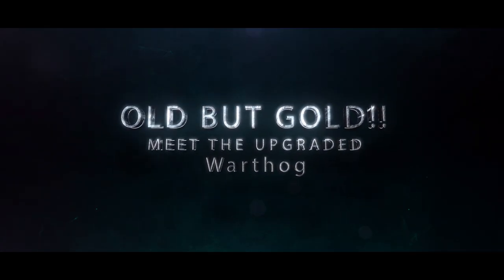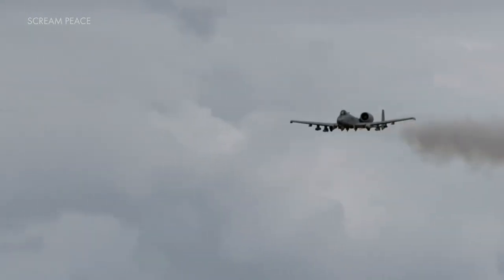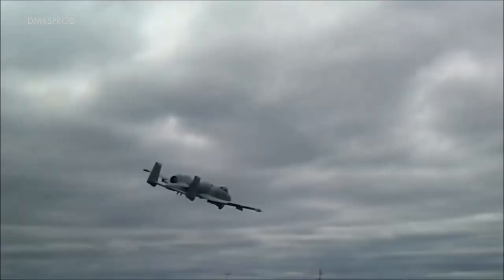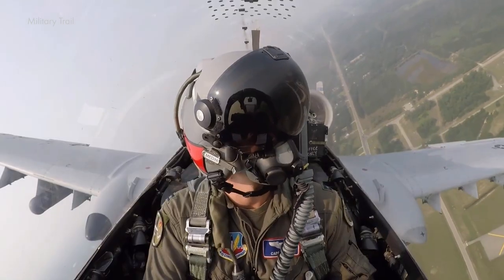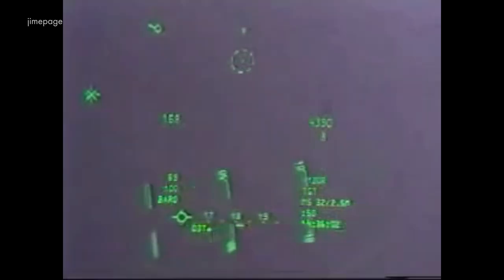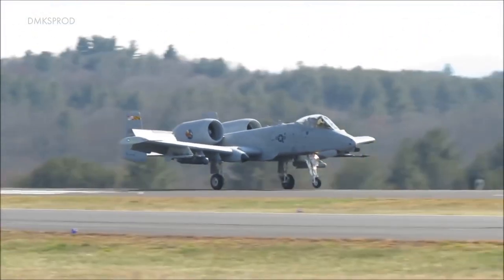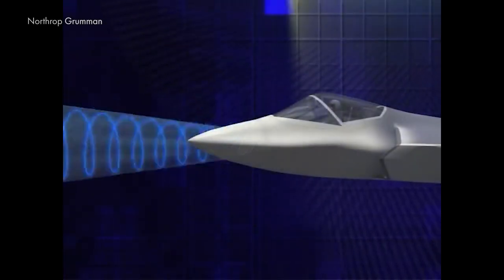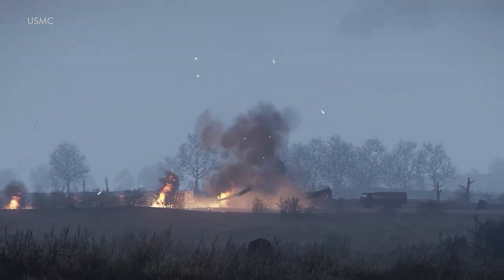US Finally Tests New A10 Warthog !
Old but Gold: Meet the Upgraded A-10 Warthog and its Legacy

Discover the impressive history and capabilities of the A-10 Thunderbolt II, also known as the Warthog, in this comprehensive video. This enduring icon of military aviation has defied the odds, proving that old-school designs and advanced technology can coexist to create a formidable force on the battlefield. With a series of upgrades, the A-10 continues to demonstrate its unwavering commitment to ground forces, providing close air support and loitering abilities unmatched by any other aircraft.

In this video, learn about the Warthog's unique features, such as its powerful GAU-8/A Avenger gun and versatile weapon capacity. Delve into its legendary performances during Operation Desert Storm and Operation Iraqi Freedom, where it showcased its resilience and exceptional maneuverability. Explore the innovative upgrades that have transformed the A-10, including the A-10C Precision Engagement Program, the implementation of the HOTAS system, and new opto-electronic containers. We also discuss the potential for further enhancements, such as the Link-16 connection and the Synthetic Aperture Radar (SAR).

Contemplate the A-10 Warthog's impact on modern warfare and its continued relevance on the battlefield. With its unmatched abilities and enduring design, the A-10 Warthog stands as a testament to the power of combining advanced technology with proven, battle-tested features. Join us as we explore the extraordinary legacy of this remarkable aircraft and its ongoing contributions to military aviation. Whether you're a military enthusiast or simply curious about the world of aviation, this video is sure to leave a lasting impression.
Introduction (00:00 - 00:36):
Discover the impressive history and capabilities of the A-10 Thunderbolt II, also known as the Warthog, a long-standing icon of military aviation. In this video, we delve into the Warthog's unique features, powerful arsenal, and the series of upgrades that have secured its position as a formidable force on the battlefield.

A-10's Key Features (00:37 - 02:20):
Learn about the A-10's specialization in close air support, loitering ability, and unwavering commitment to ground forces. Explore its distinctive design, the GAU-8/A Avenger gun, and its versatile weapon capacity.

Legendary Performances (02:21 - 04:40):
Relive the Warthog's extraordinary accomplishments during Operation Desert Storm and Operation Iraqi Freedom. Hear the stories of its resilience and the pilots who flew these remarkable aircraft under extreme conditions.

Innovative Upgrades (04:41 - 08:40):
Discover the upgrades that have transformed the A-10, from the A-10C Precision Engagement Program to the implementation of the HOTAS system and new opto-electronic containers. Learn about the potential for further enhancements, such as the Link-16 connection and the Synthetic Aperture Radar (SAR).

The Warthog's Impact on Modern Warfare (08:41 - 11:00):
Contemplate how the upgraded A-10 Warthog could have influenced recent conflicts, such as the Russian invasion of Ukraine. Discuss the aircraft's ability to perform in high-stress combat situations and its continued relevance on the modern battlefield.

Conclusion (11:01 - 11:12):